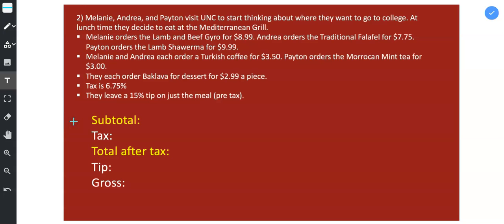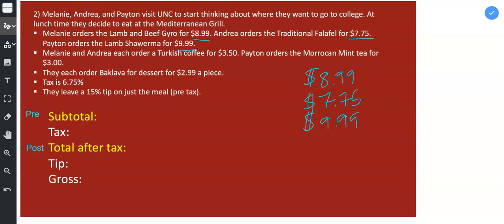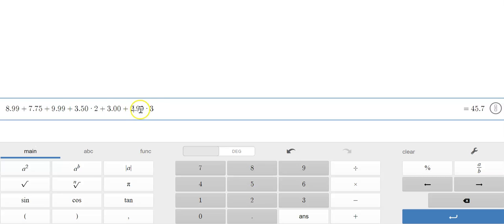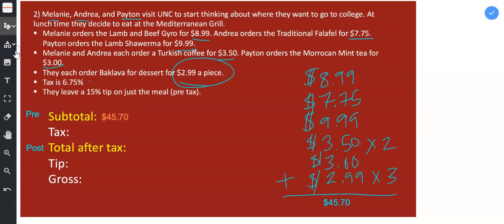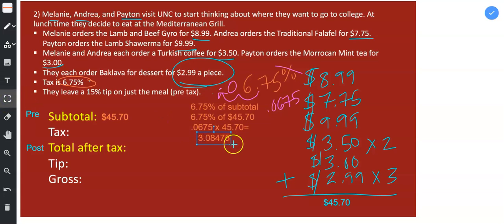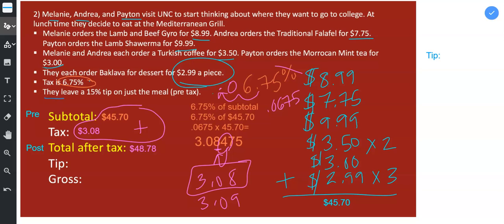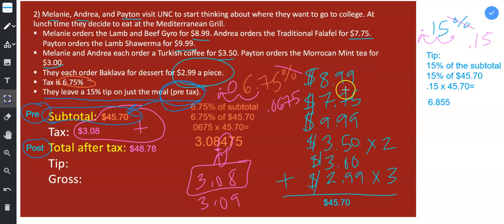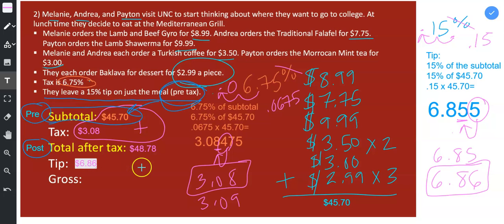Gratuity Pre Tax Problem 2